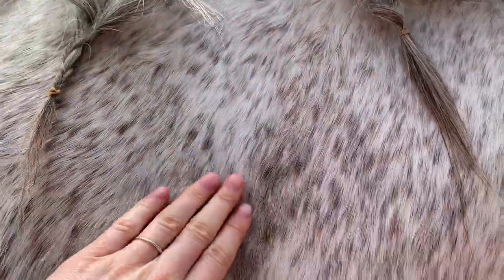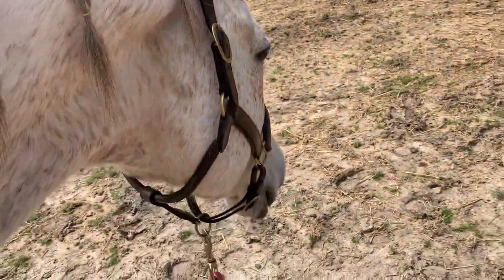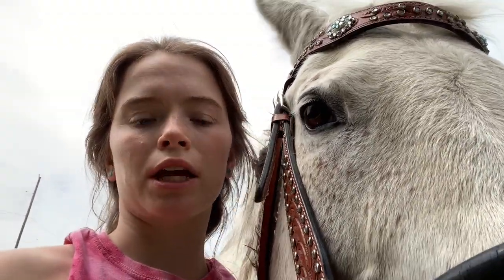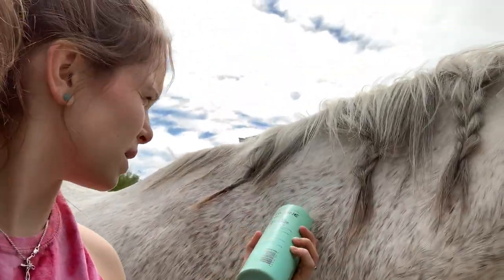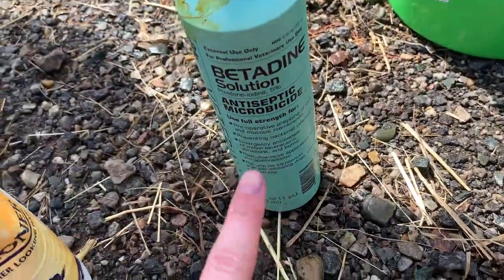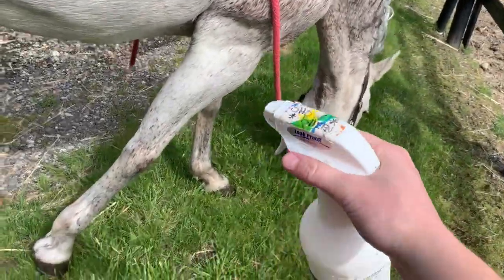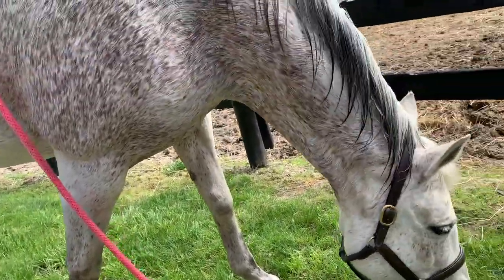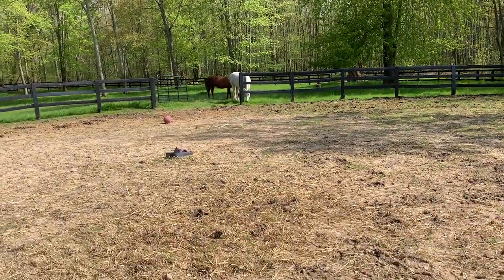BARN VLOG//PONY PAMPERING DAY!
Follow me around for another barn vlog adventure!

Products Used:
-Mane+ tail shampoo/ conditioner
-betadine surgical scrub
-Vetrolin White + Brite Shampoo
-ShowSheen
-Broncoe fly spray
-Hoof Flex Thrush remedy+ hoof conditioner